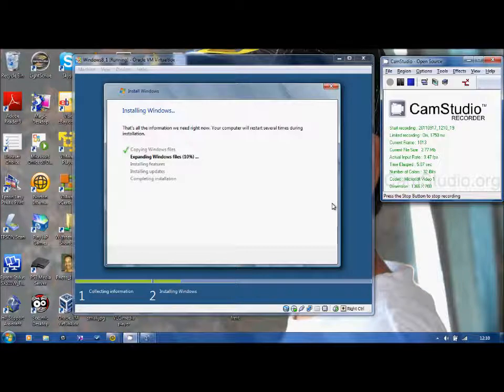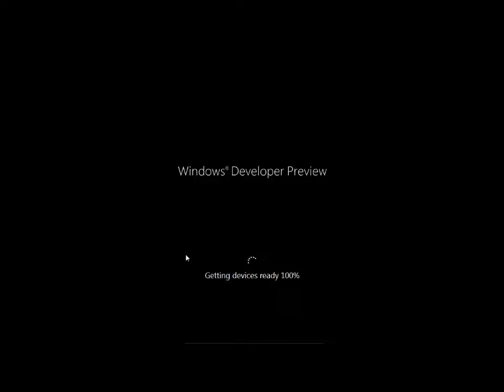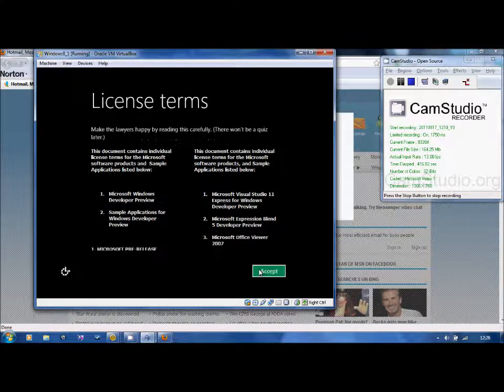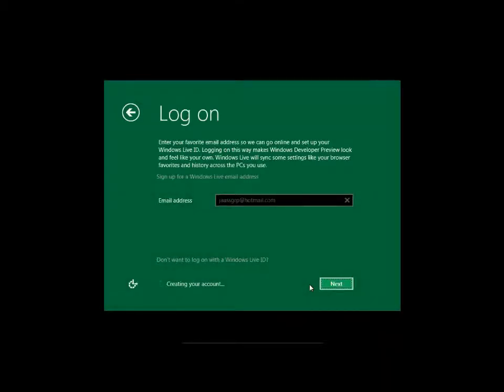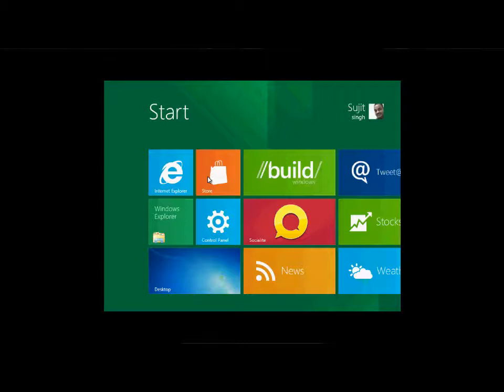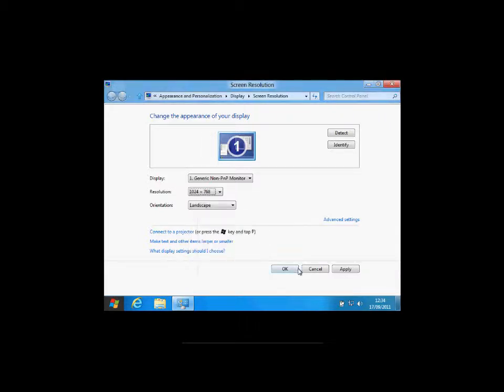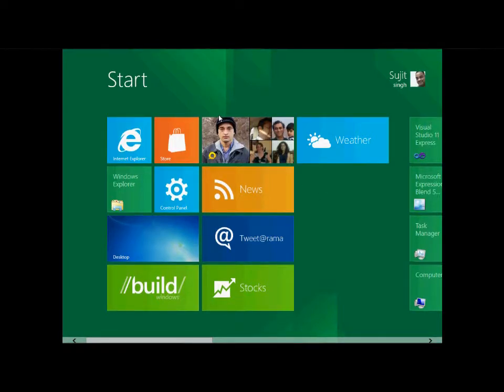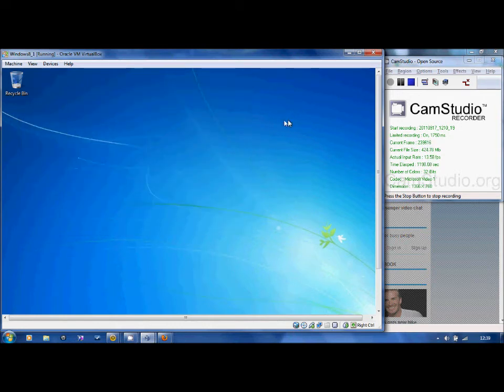windows8 Preview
Installation and first look of windows 8 developers preview. This video is to demonstrate how live tiles and some built in apps looks in windows 8.